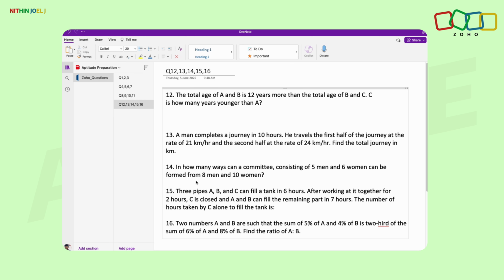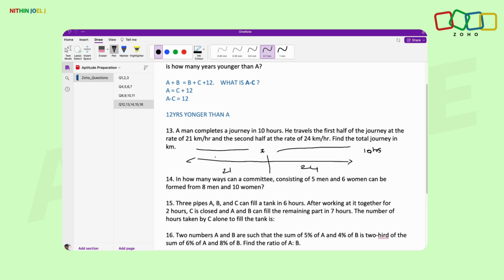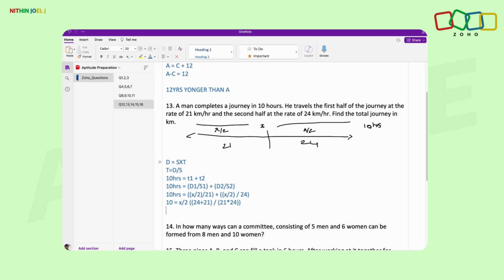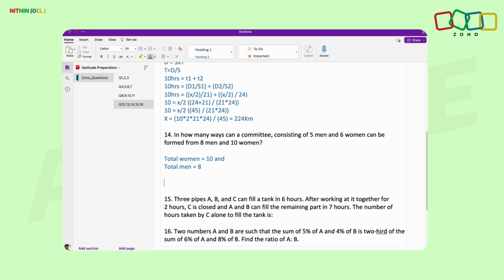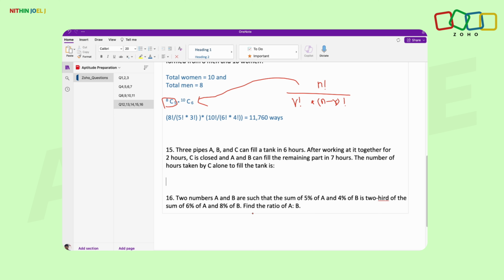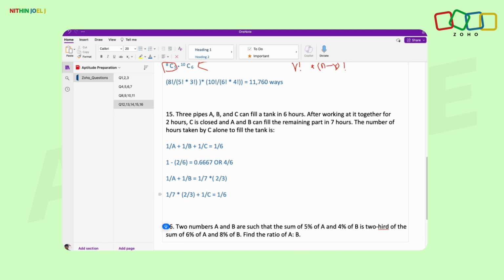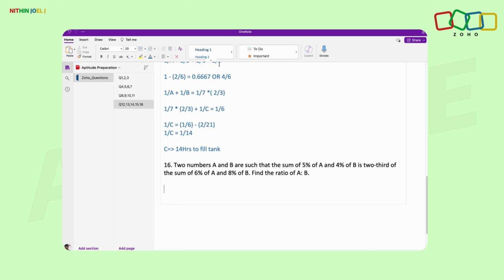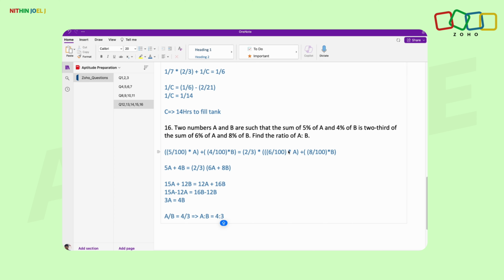ZOHO Aptitude Preparation - EP-4 | Crack Zoho Interview | Questions 12-16 | Let's Prepare Together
Welcome to EP-4 of our Zoho Interview Preparation Series! 🚀

In this video, we’ll dive into the important aptitude topics that are commonly asked in Zoho recruitment rounds. From logical reasoning to quantitative aptitude, I’ll guide you step-by-step as we prepare together!

🔍 What You'll Learn in This Episode:
Real-time Aptitude Questions
Logical Problem Solving Techniques
Shortcuts & Tricks for Fast Calculations

📌 This series is perfect for:
✅ Students preparing for Zoho interviews
✅ Freshers looking for placement prep
✅ Anyone wanting to improve aptitude skills